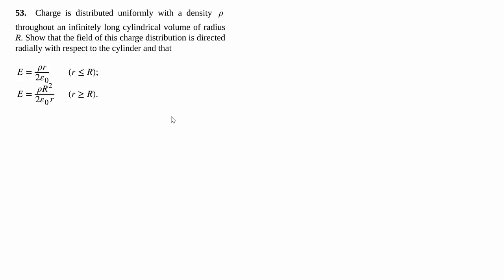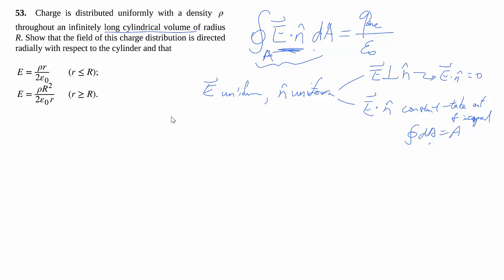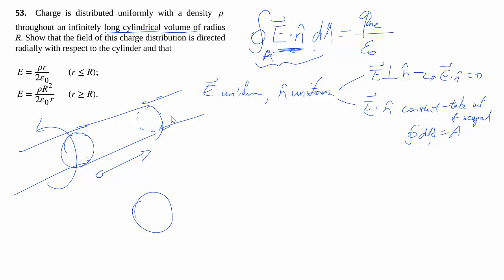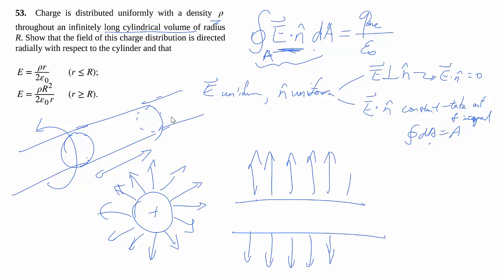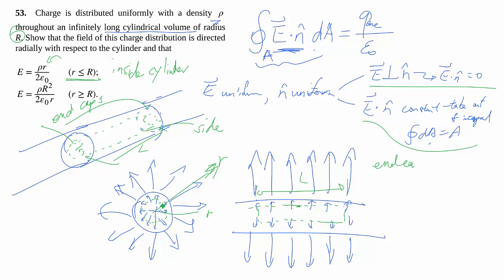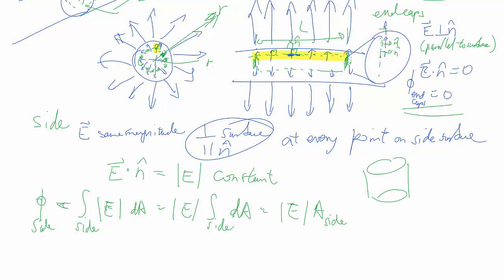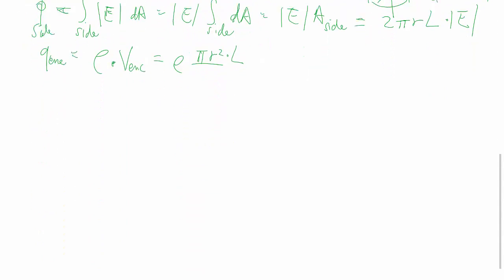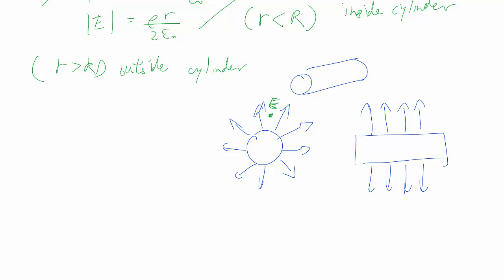6-53. Electric field inside and outside an uniformly charged cylinder